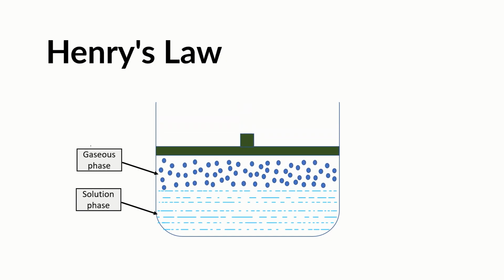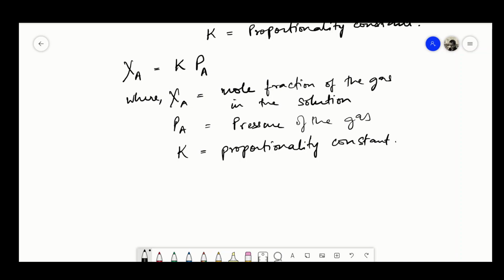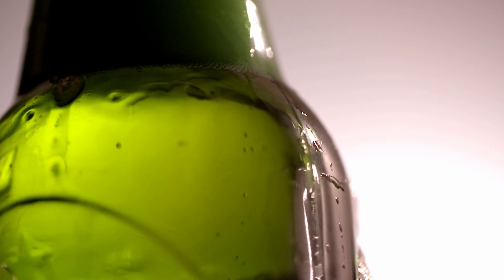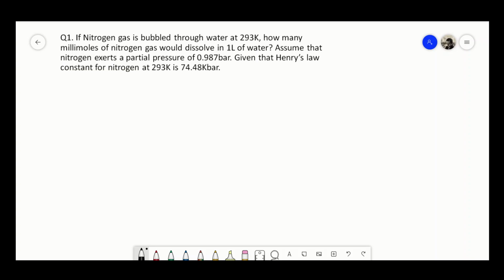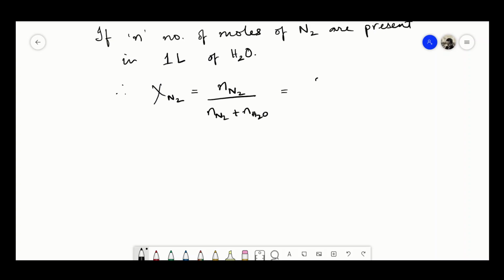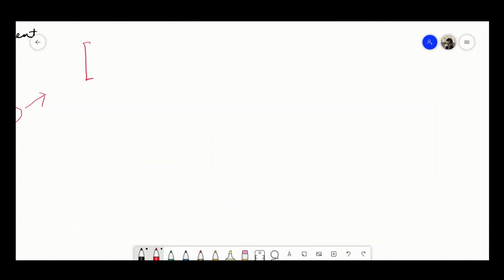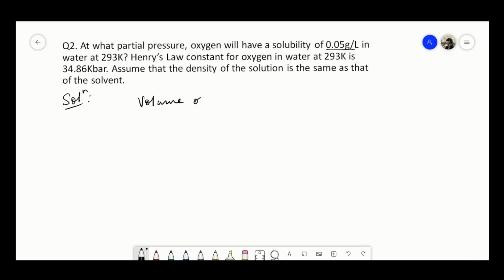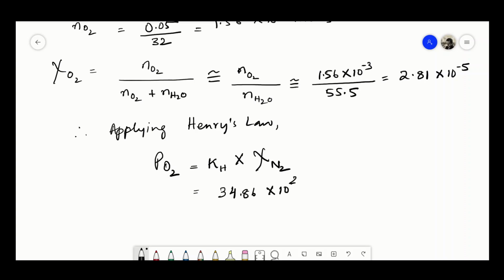Henry's Law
William Henry was the first to give a quantitative relation between pressure and solubility of a gas in a solvent which is known as Henry’s law. The law states that at a constant temperature, the solubility of a gas in a liquid is directly proportional to the pressure of the gas.